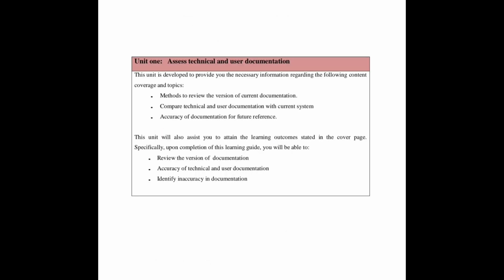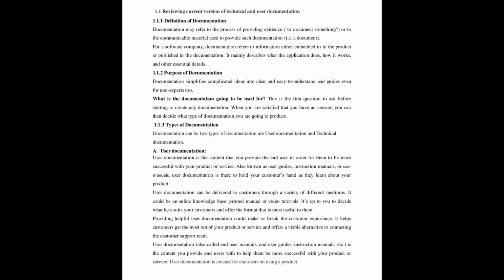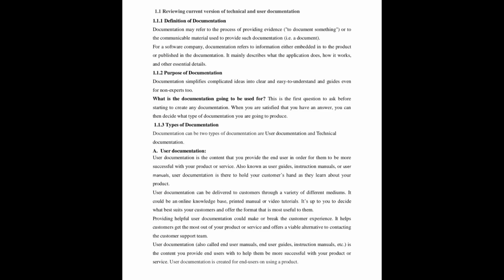Level II unit one assess technical and user documentation section 1